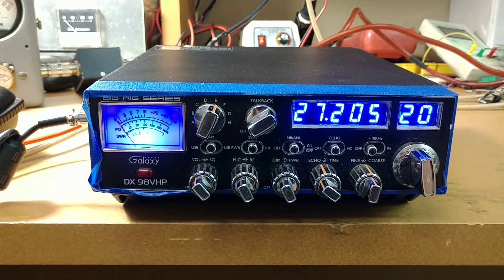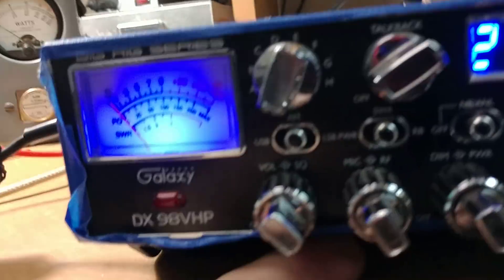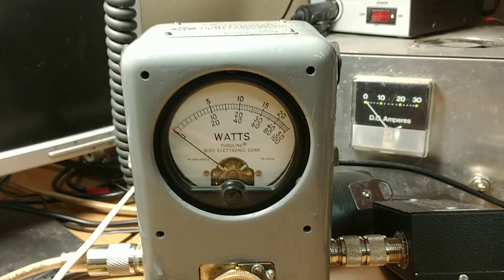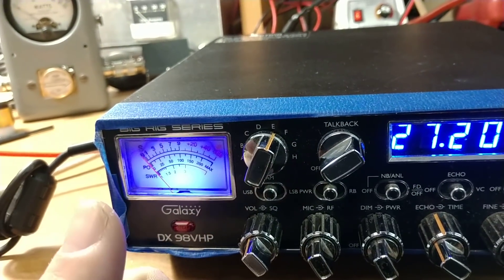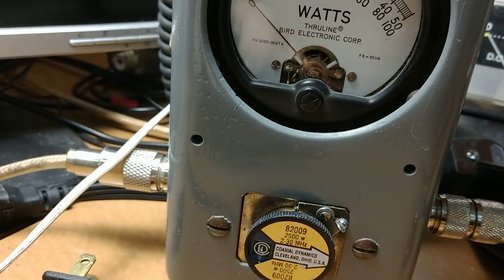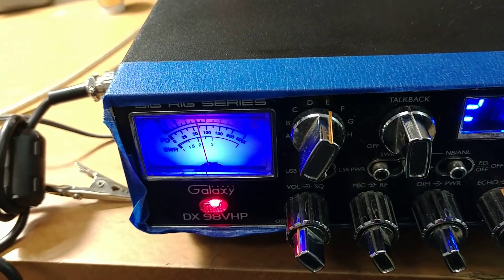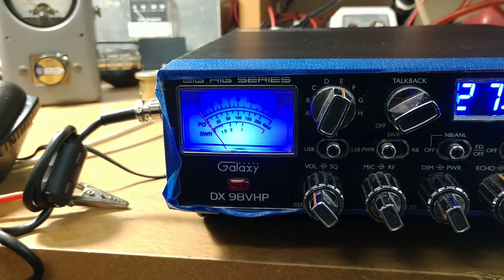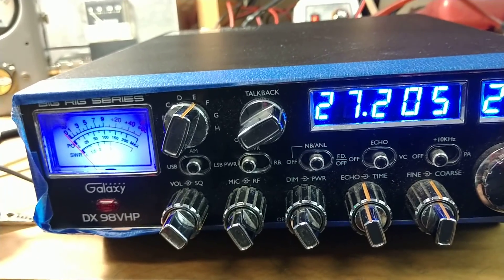Hg2879 powered custom 98vhp for Squirrel